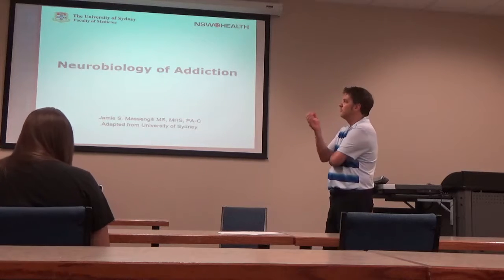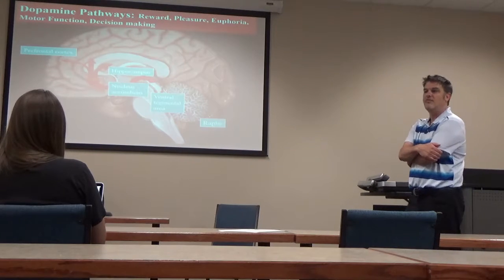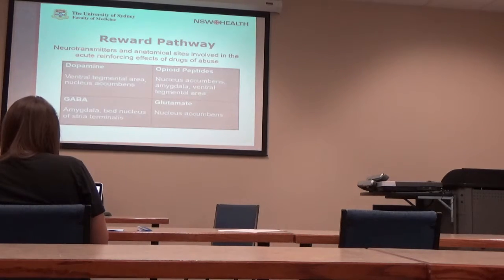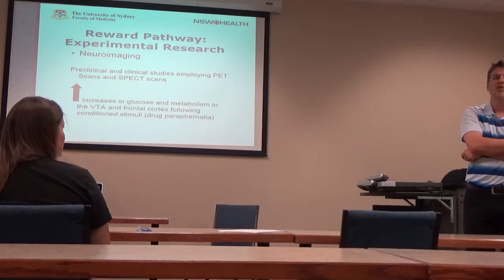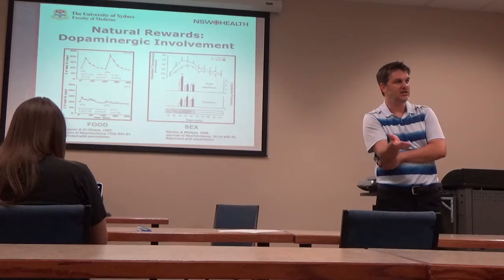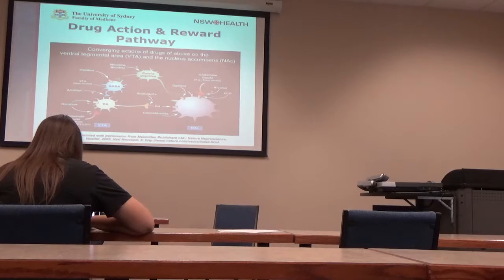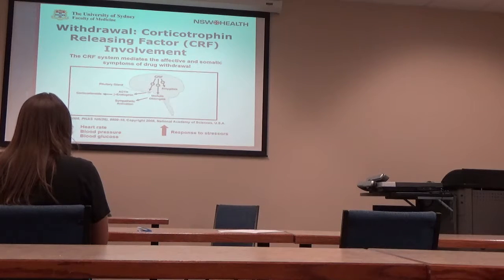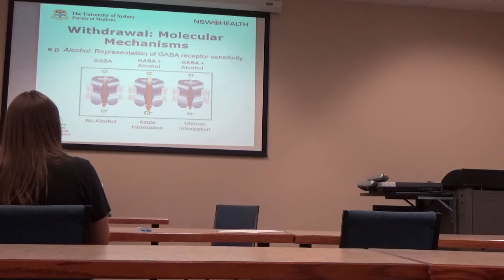Addiction Pt 1